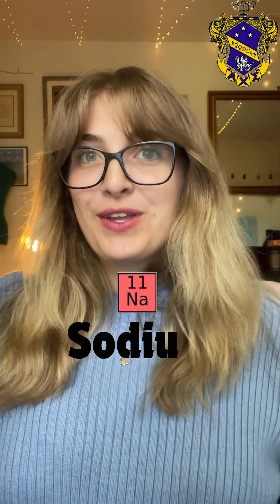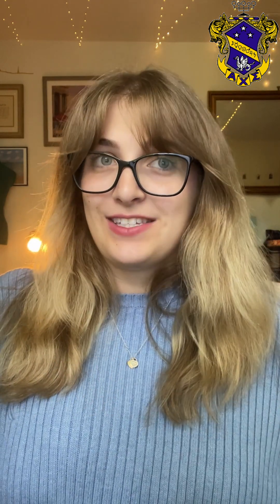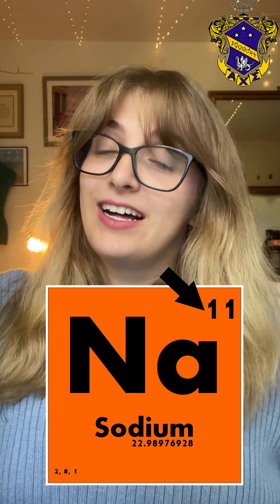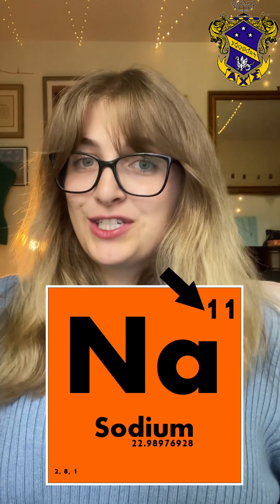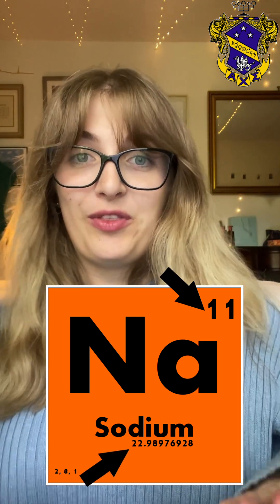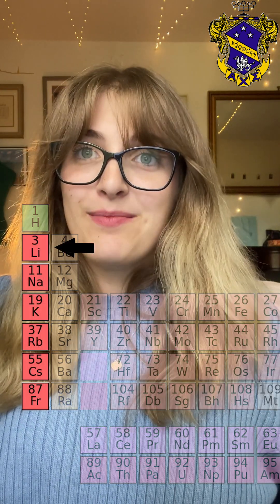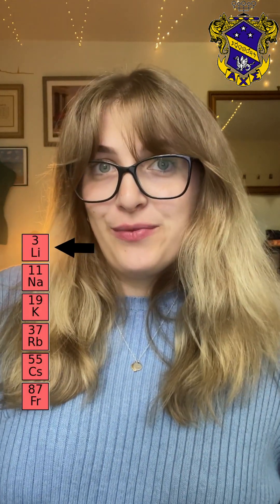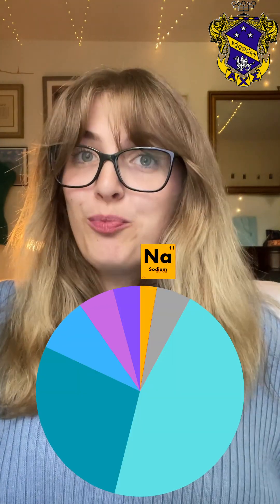Element of the Week: Sodium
Superheroes of Science, in collaboration with Purdue Chemistry’s Beta Nu chapter of the Alpha Chi Sigma fraternity, is proud to present the Element of the Week series! Watch every Tuesday as we release a new video short that highlights a different element from the periodic table.